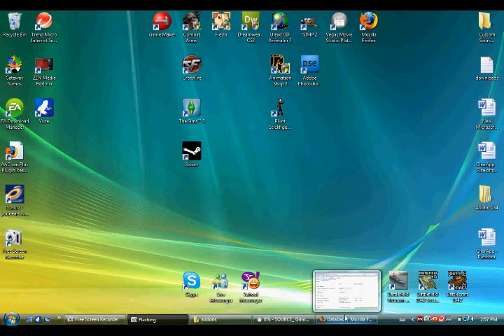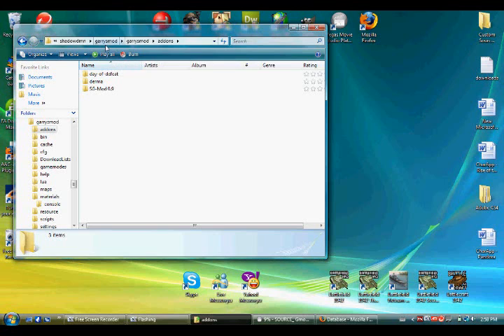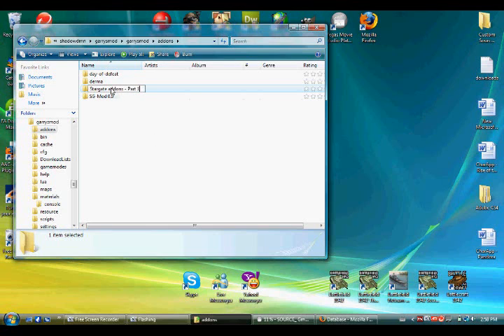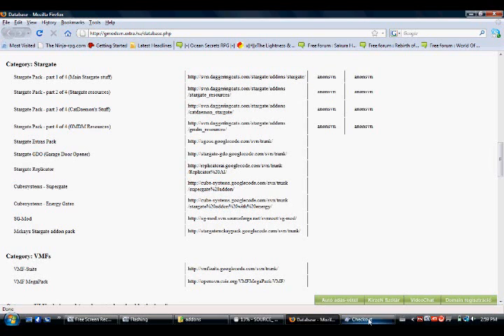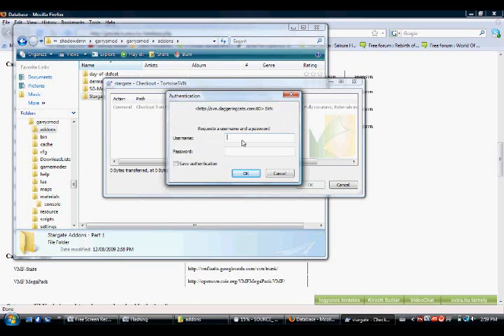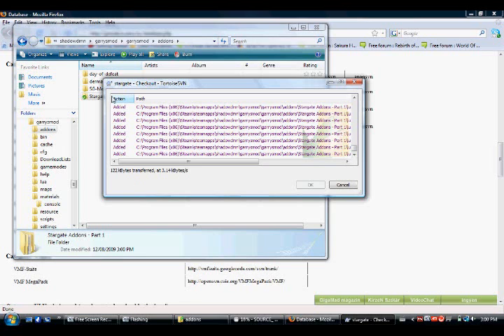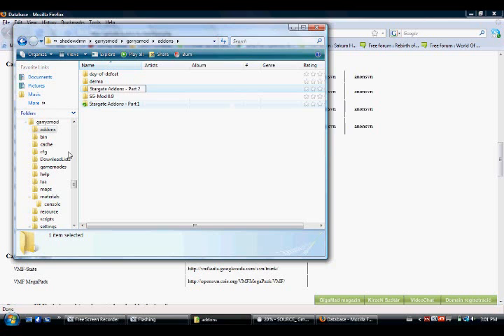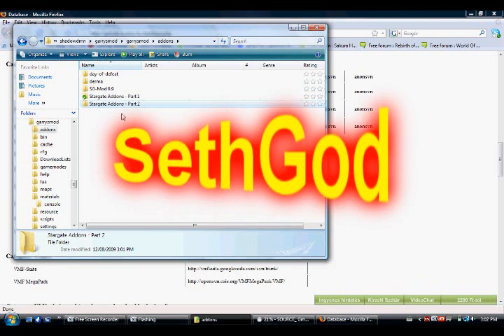SGmod pre-installation [response]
This is a addition to the How To Properly install SGmod tutorial!

--SVN repository links below--

Username and Password: anon or anonsvn